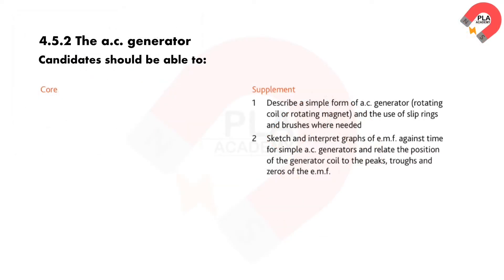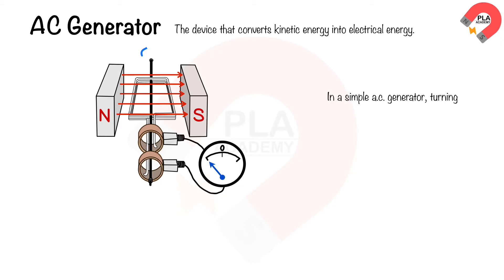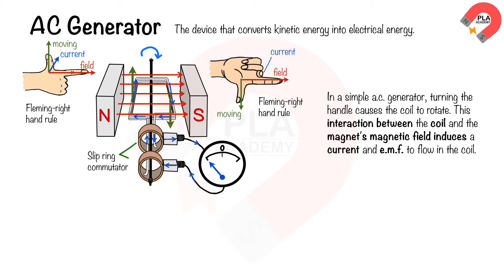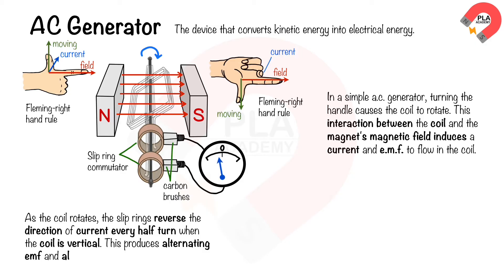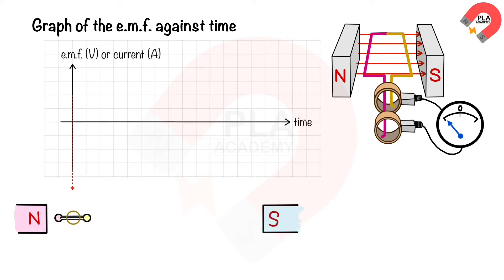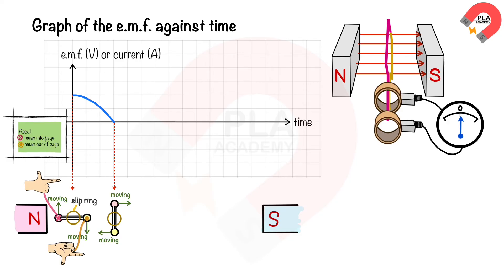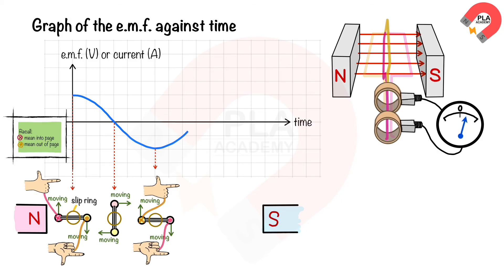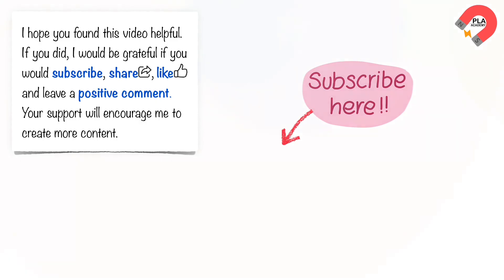AC generator for IGCSE Physics, GCE O level Physics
Outlines of 4.5.2 The a.c. Generator
0:00 Introduction
0:22 AC Generator
2:10 Graph of EMF against time for AC Generator